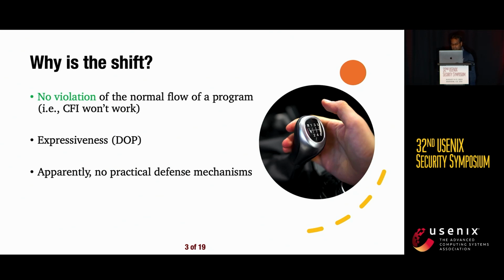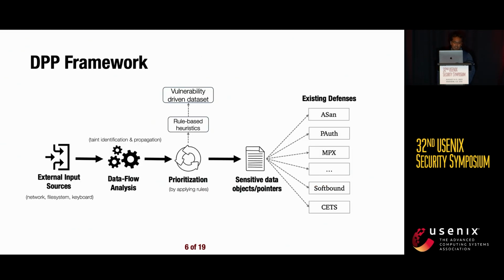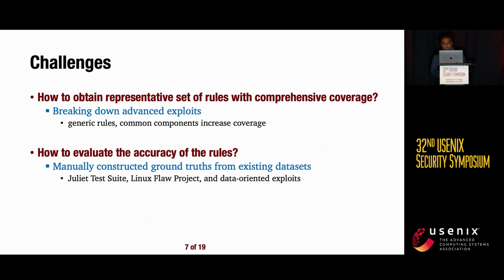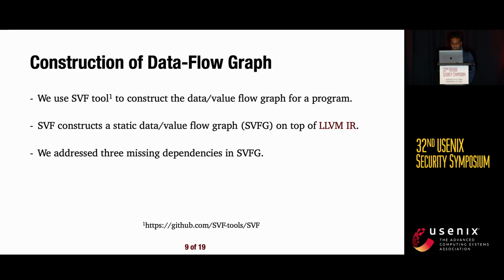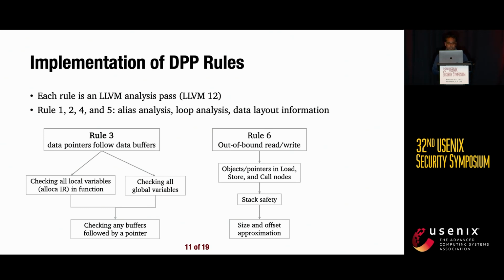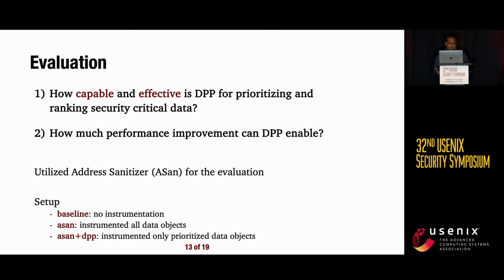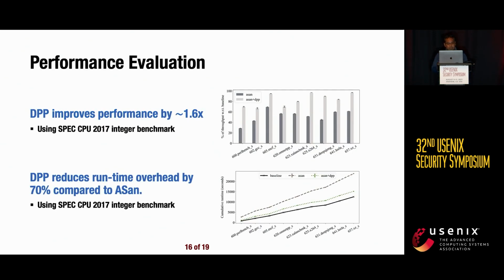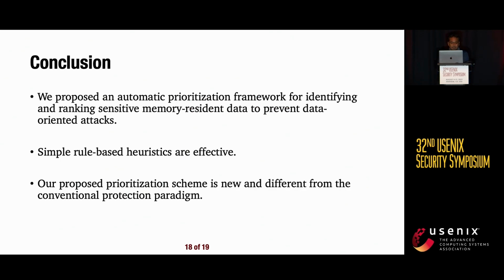USENIX Security '23 - Not All Data are Created Equal: Data and Pointer Prioritization for Scalable..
USENIX Security '23 - Not All Data are Created Equal: Data and Pointer Prioritization for Scalable Protection Against Data-Oriented Attacks

Salman Ahmed, IBM Research; Hans Liljestrand, University of Waterloo; Hani Jamjoom, IBM Research; Matthew Hicks, Virginia Tech; N. Asokan, University of Waterloo; Danfeng (Daphne) Yao, Virginia Tech

Data-oriented attacks are becoming increasingly realistic and effective against the state-of-the-art defenses in most operating systems. These attacks manipulate memory-resident data objects (data and pointers) without changing the control flow of a program. Software and hardware-based countermeasures for protecting data and pointers suffer from performance bottlenecks due to excessive instrumentation of all data objects. In this work, we propose a Data and Pointer Prioritization (DPP) framework utilizing rule-based heuristics to identify sensitive memory objects automatically from an application and protect only those sensitive data utilizing existing countermeasures. We evaluate the correctness of our framework using the Linux Flaw Project dataset, Juliet Test Suite, and five real-world programs (used for demonstrating data-oriented attacks). Our experiments show that DPP can identify vulnerable data objects from our tested applications by prioritizing as few as only 3–4% of total data objects. Our evaluation of the SPEC CPU2017 Integer benchmark suite shows that DPP-enabled AddressSanitizer (ASan) can improve performance (in terms of throughput) by ∼1.6x and reduce run-time overhead by ∼70% compared to the default ASan while protecting all the prioritized data objects.